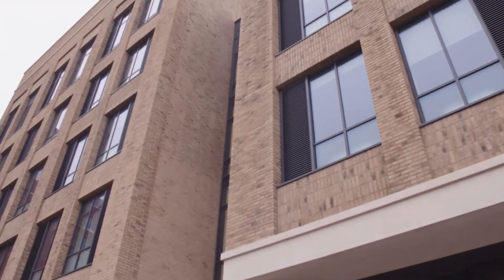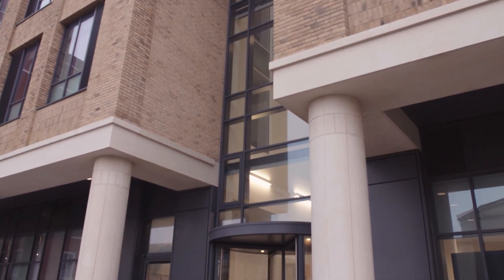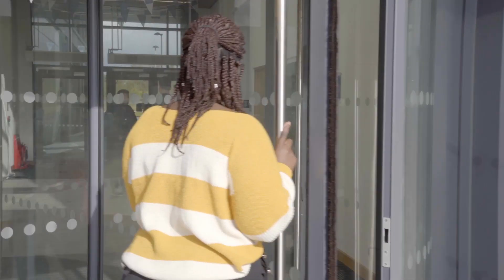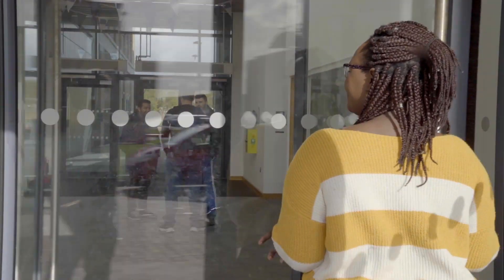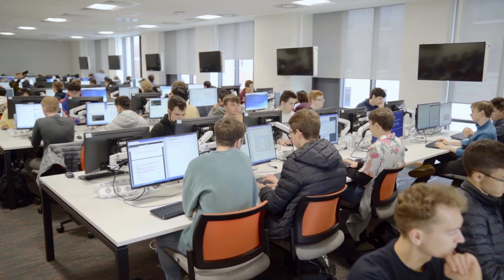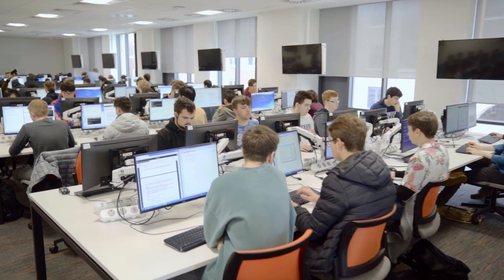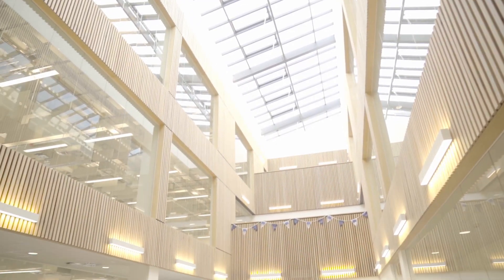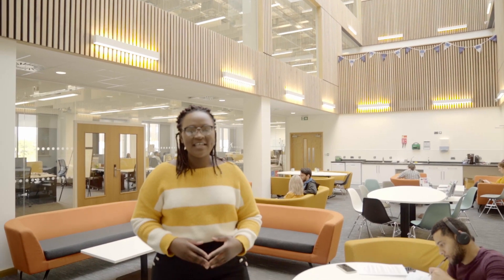Take a virtual tour of Mathematics at Swansea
Department of Mathematics at Swansea University, Computational Foundry, Bay Campus